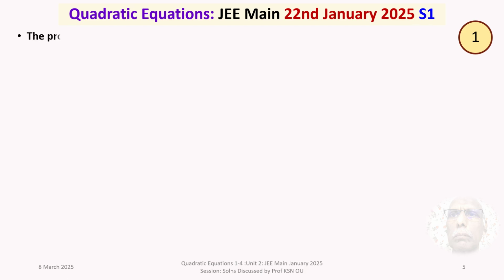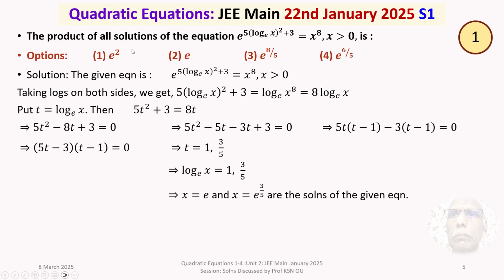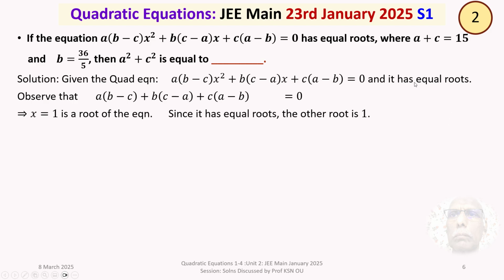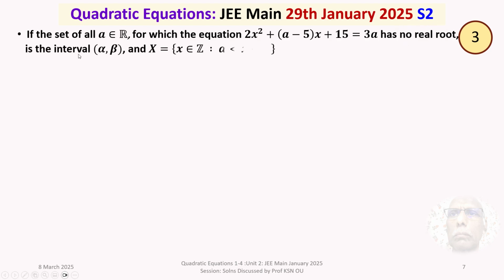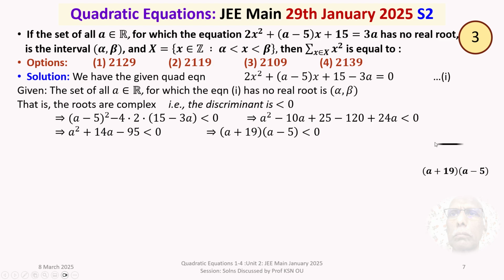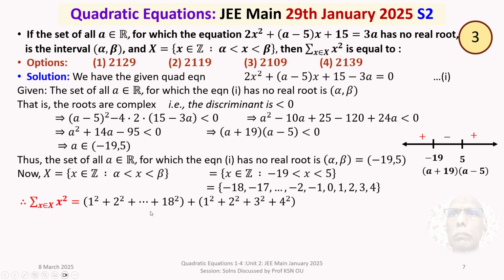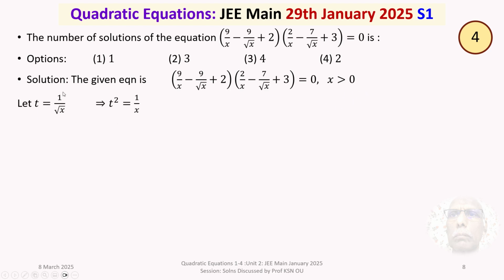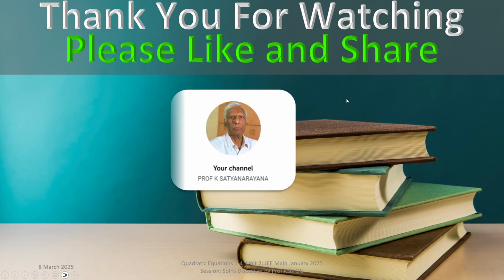Quadratic Equations 1-4: JEE Main January 2025 Session: Solns Discussed by Prof K Satyanarayana OU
The solutions of 4 problems from the section Quadratic Equations, that appeared in JEE Main January 2025 session, are discussed in detail.
Chapters:
00:00:00       Intro
00:01:09      Qn 1, 22nd January 2025 S1
00:04:38      Qn 2, 23rd January 2025 S1
00:08:16      Qn 3, 29th January 2025 S2
00:14:37      Qn 4, 29th January 2025 S1